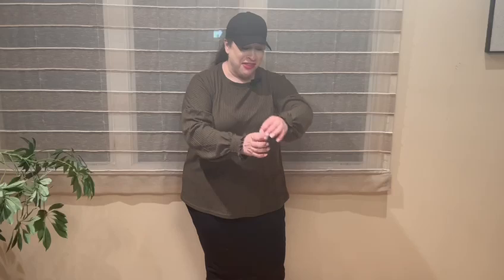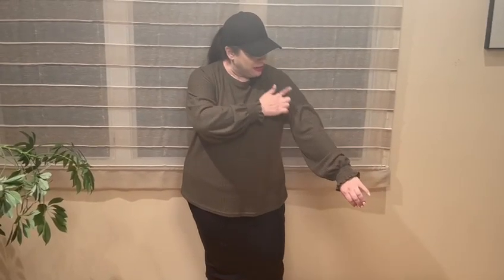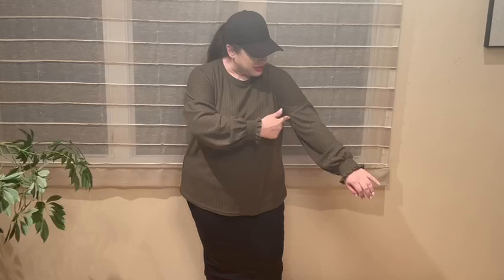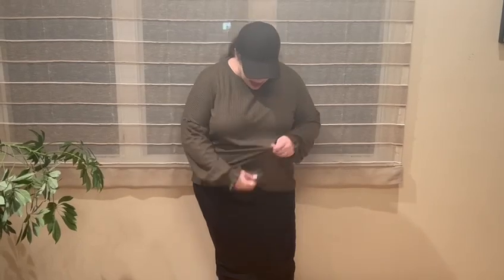Review and Demo of Womens Summer Lantern Sleeve Shirt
EVALESS Womens Fall Tops Cute Lantern Sleeve Shirts Basic Crewneck Blouses for Women Dressy Casual Outfits Trendy 2024